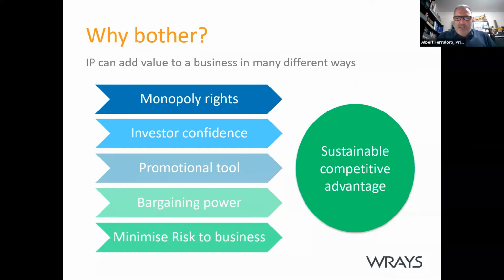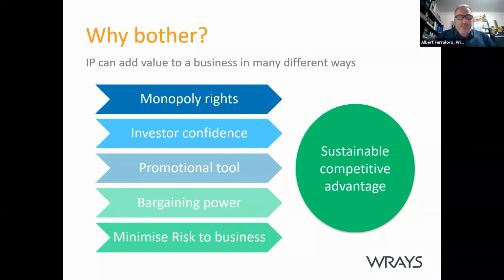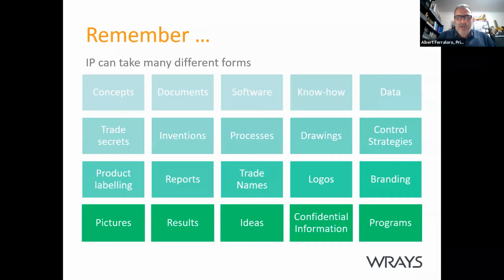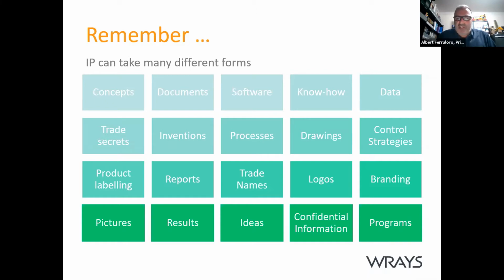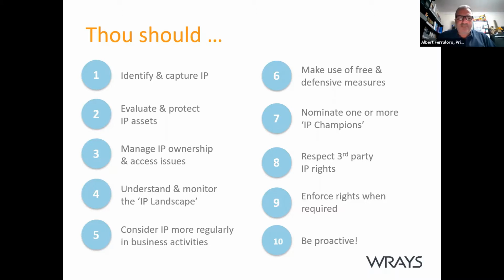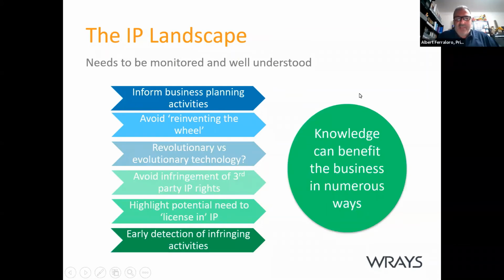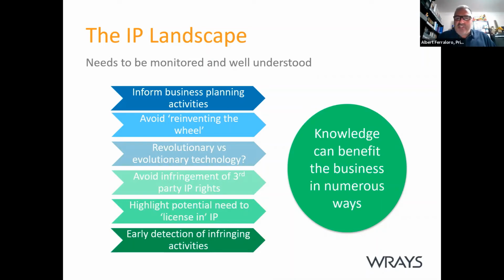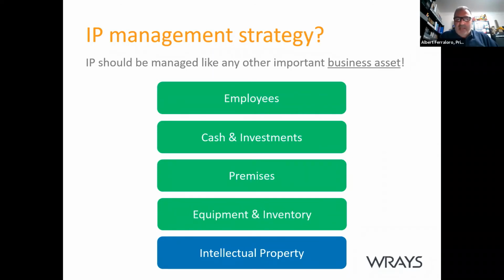IP in Focus - IP Strategy & Management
In this 30-minute IP sprint session, Wrays' Principal, Albert Ferraloro and Senior Counsel, Adrian Huber discuss IP strategy & Management, arming you with the knowledge to understand and manage your valuable IP assets and the importance of an IP strategy.